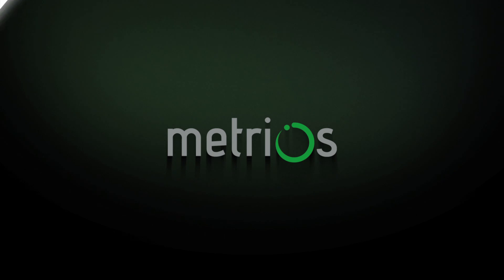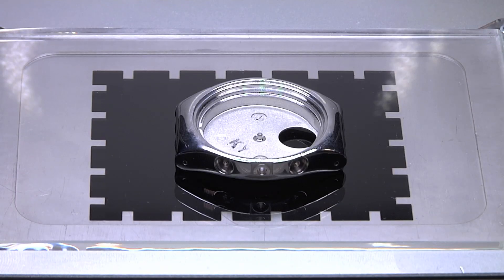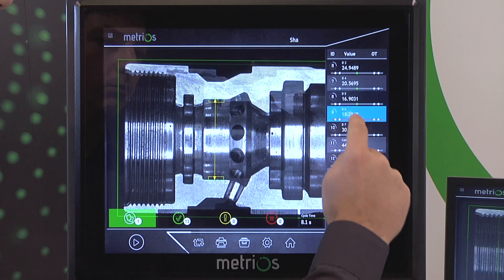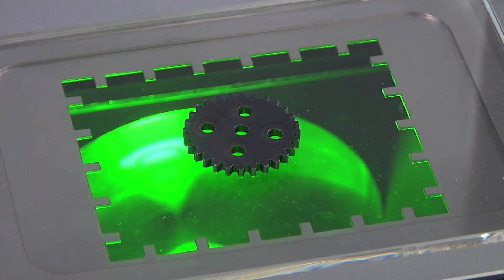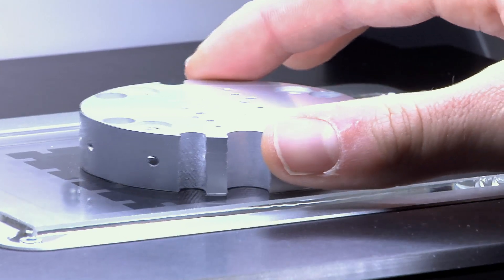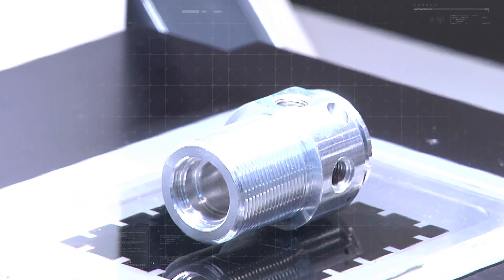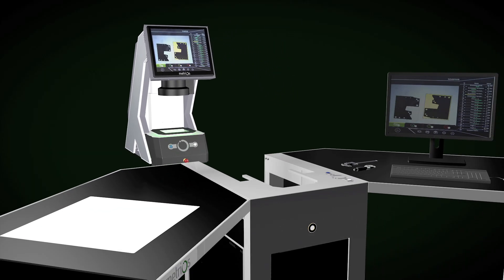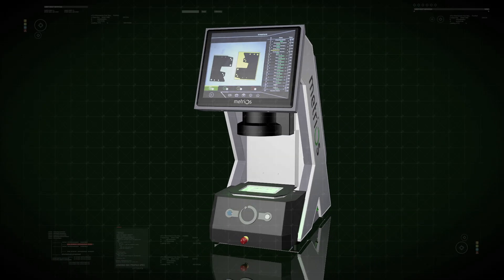METRIOS Optical measuring machines - ENG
OPTICAL MEASUREMENT ON THE SHOP FLOOR.
Metrios is designed for the metal cutting and stamping industry, for manufacturers of punched parts, laser cut parts, EDM products, plastic stamping products, seals, electric circuits and for mechanical shop floors in general.
Designed to measure where it offers greatest benefits:
right beside the CNC machining centers when materials are incoming, or in the final stage of quality control.
BORN TO BE ON THE SHOP FLOOR.
Calculation and electronic units protected inside steel exoskeleton.
Immune to thermal shock thanks to three temperature sensors.
Onboard step master for continuous calibration feedback.
No external PC unit.
Exclusive air-flow cooling system.
One power cord.
Industrial multi-touch screen.